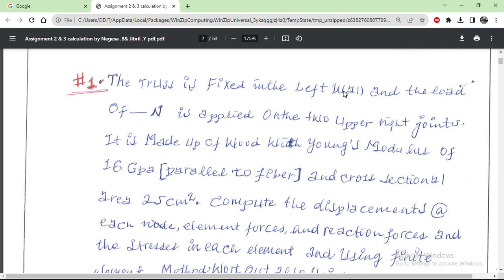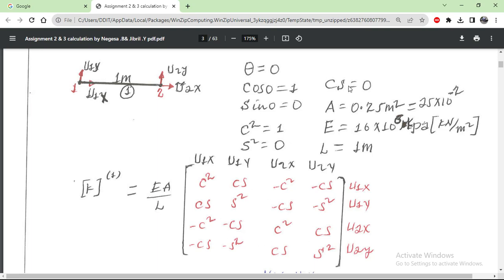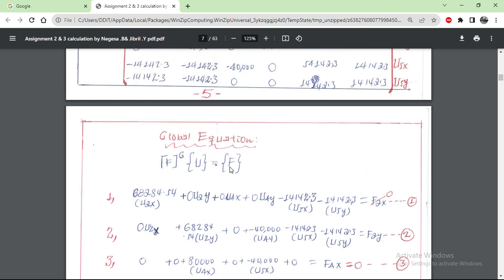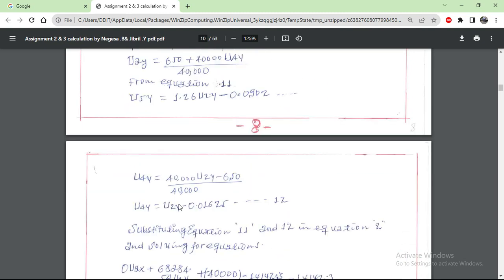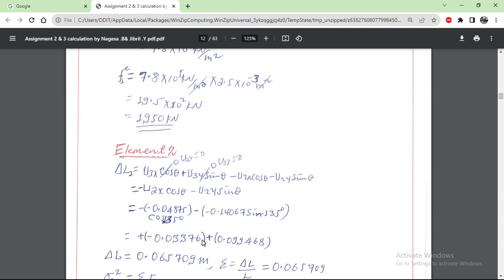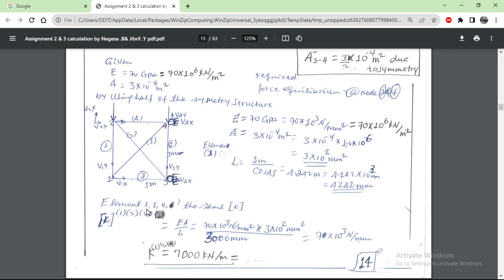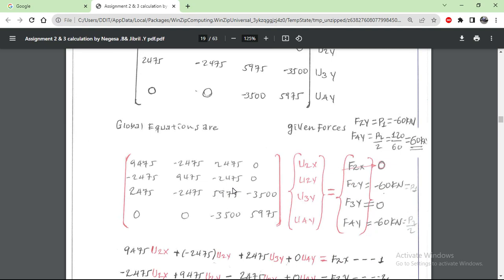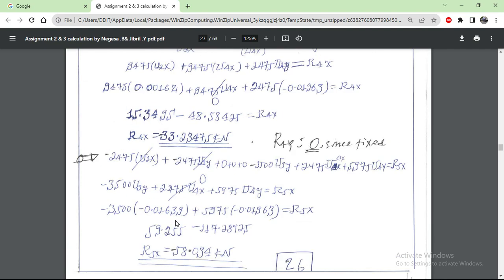Analysis of fixed truss in FEA, element force, and reaction forces, Symmetric stress analysis FEM.